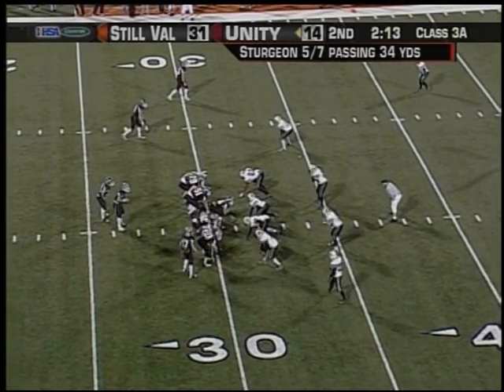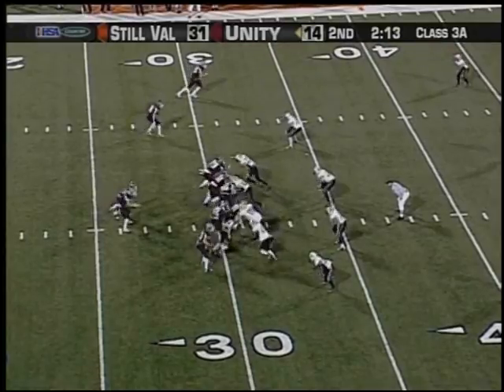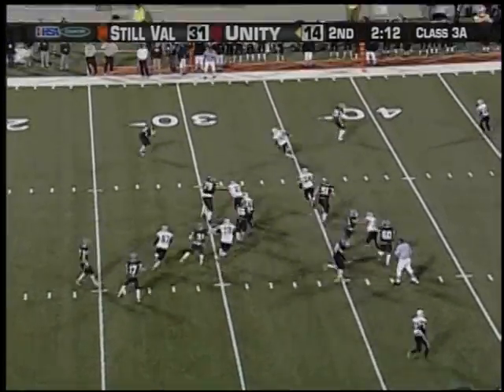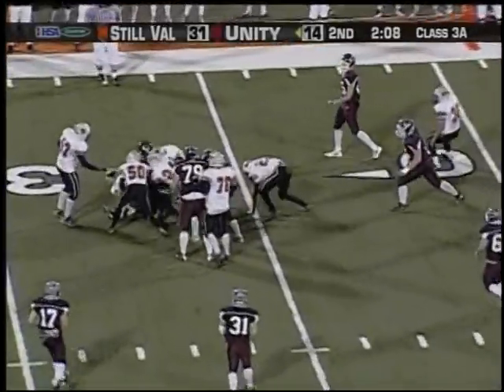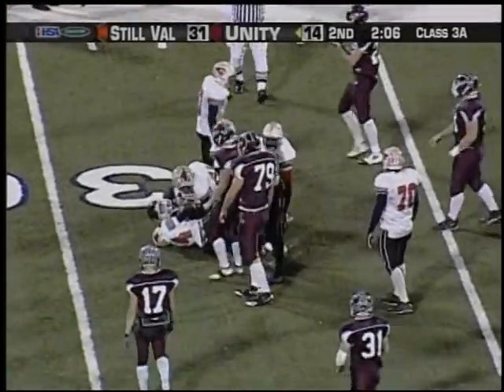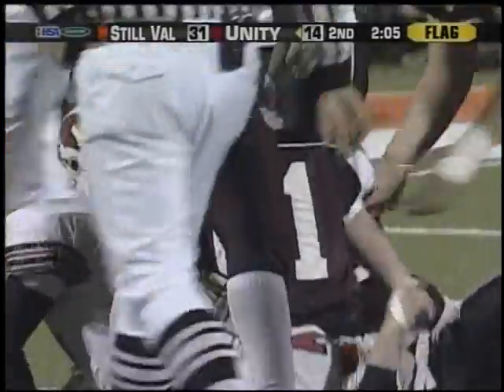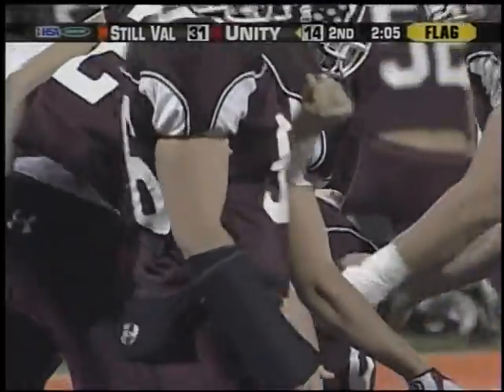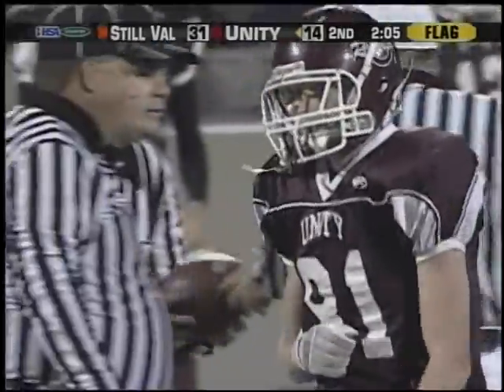IHSA 3a 2Q Facemask later learned he grabbed the chinstrap